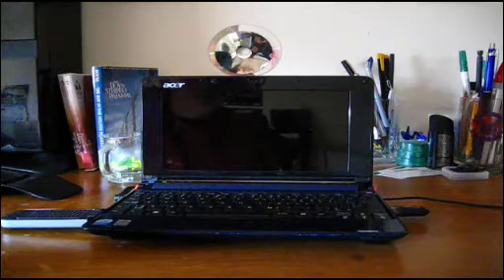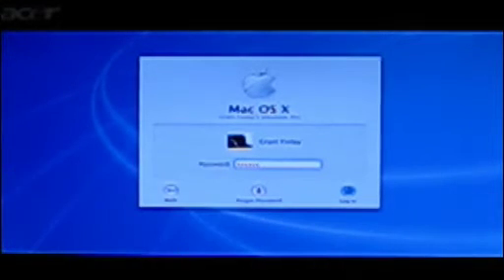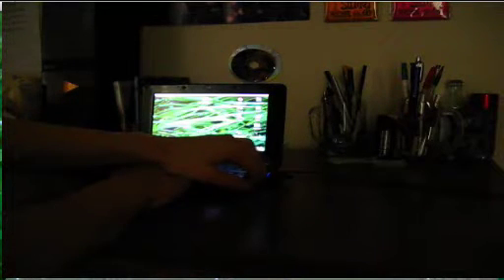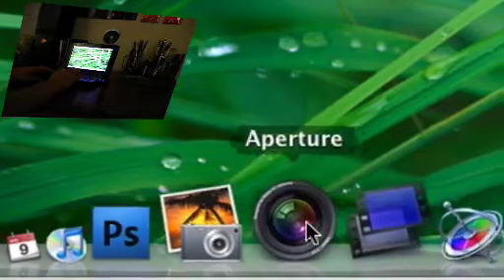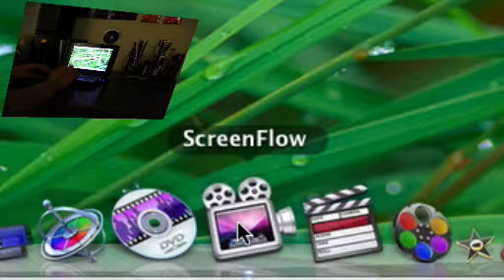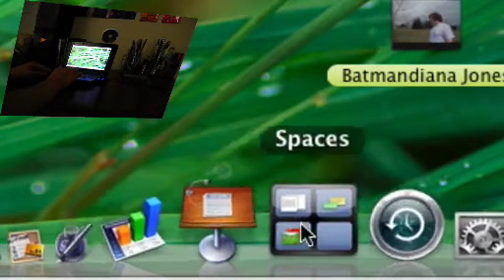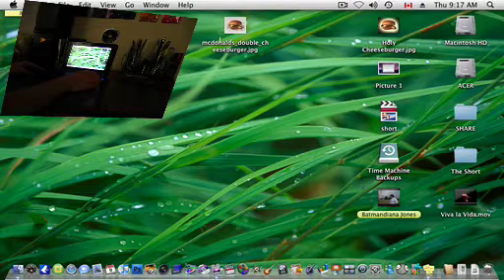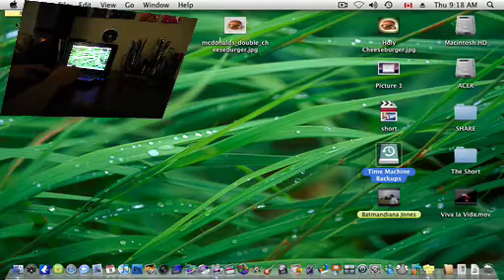My Acer Aspire One Hackintosh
Here is a video of my Acer Aspire One A150 hackintosh Netbook ( I call it an iLappy) that i have spent the past alsmost YEAR creating. and at this point in time. i have every program i will ever need and i have a mac that cost a mere $425 after tax. (who buys software anyways...) but ya... i go on a brief tour of what i have in my dock, and what it does and i also test out my screenflow skills in the process!